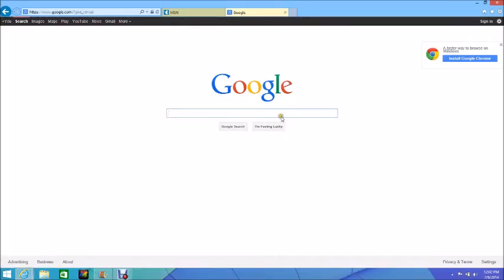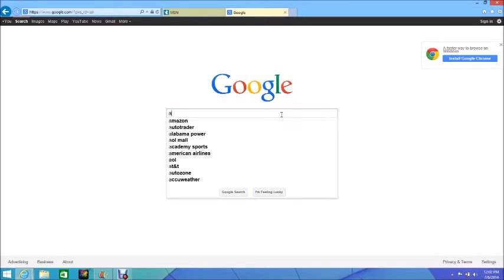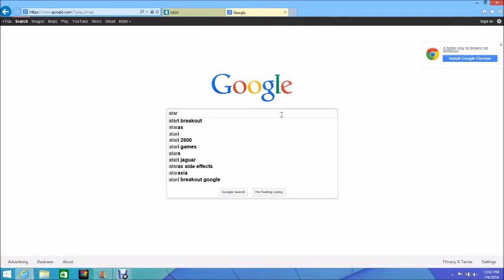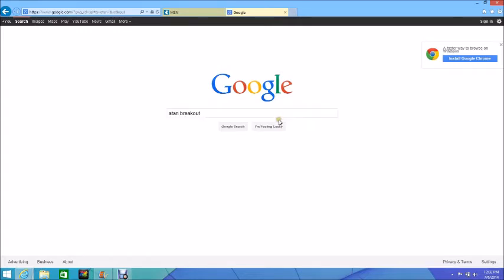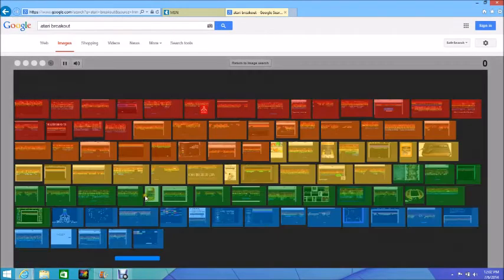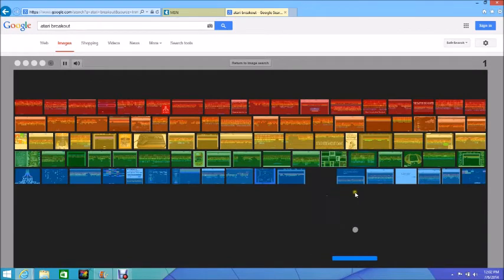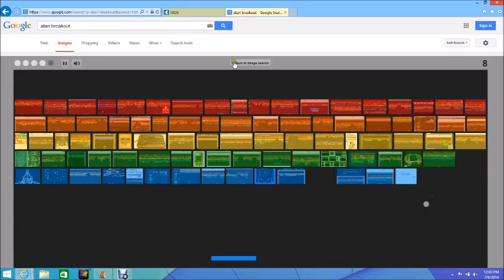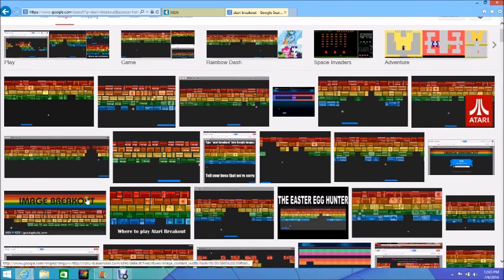Atari Breakout Easteregg tutorial